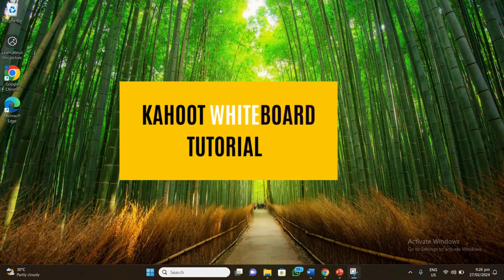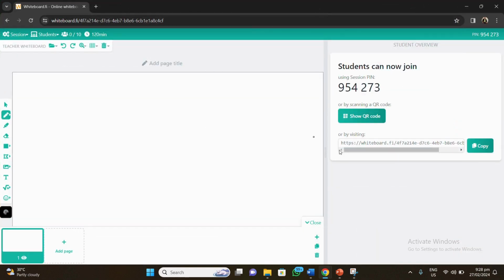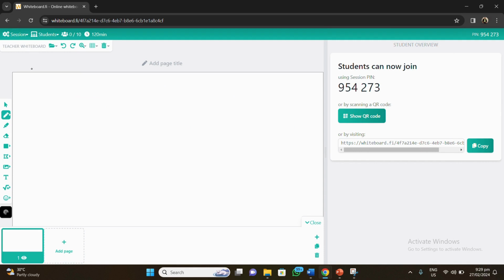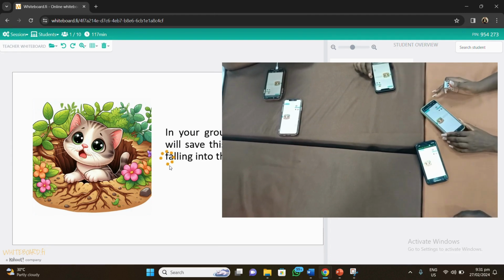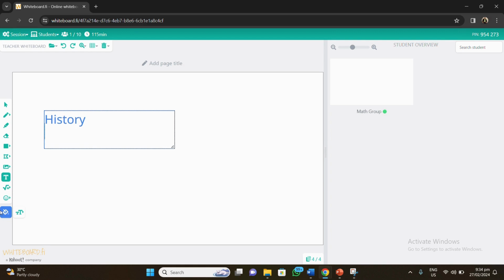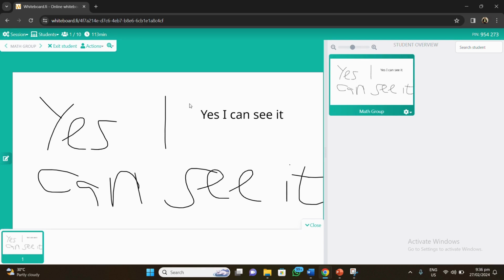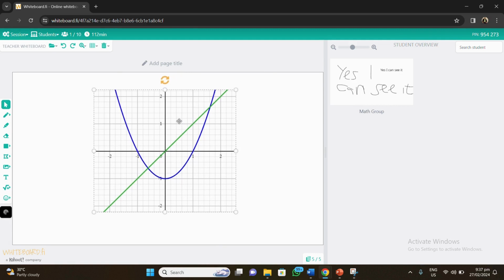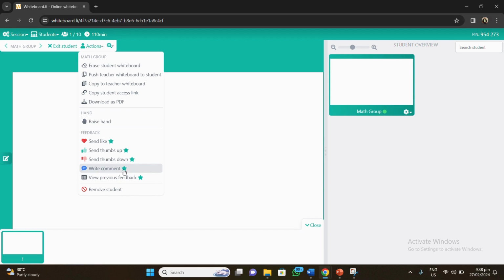Ep2| Free Kahoot Whiteboard Tutorial.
Welcome to our step-by-step tutorial on using Kahoot! Whiteboard to revolutionize teaching and learning in Ghana. This video is designed for educators at all levels who are passionate about integrating digital tools into their teaching methods to enhance student engagement and learning outcomes.